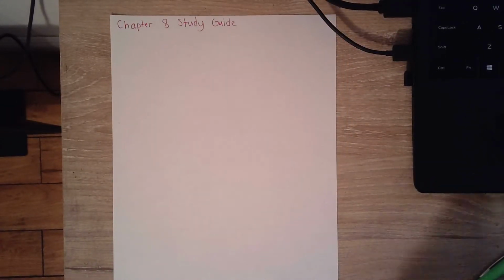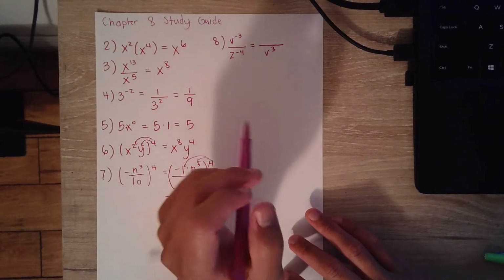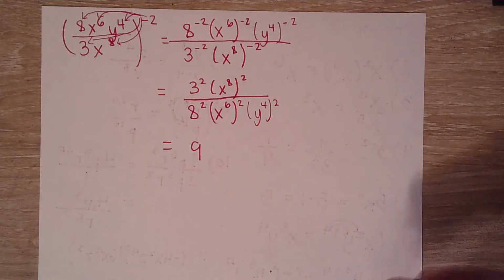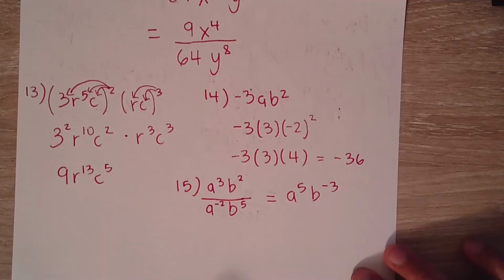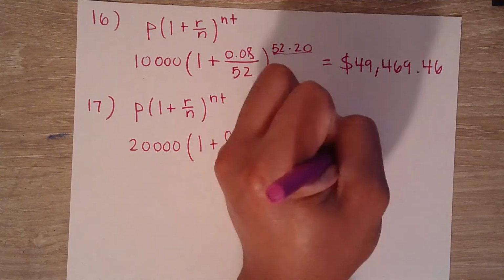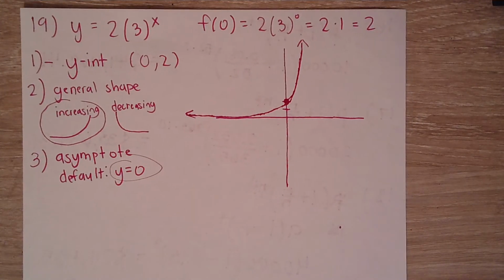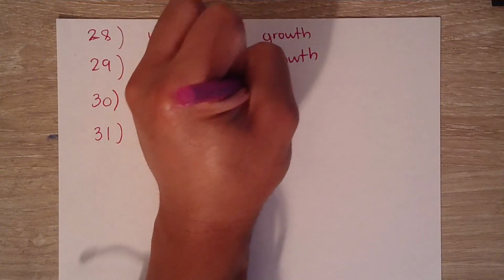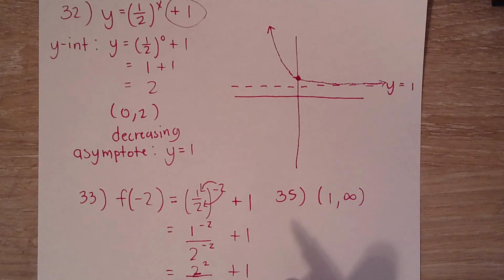Chapter 8 Study Guide